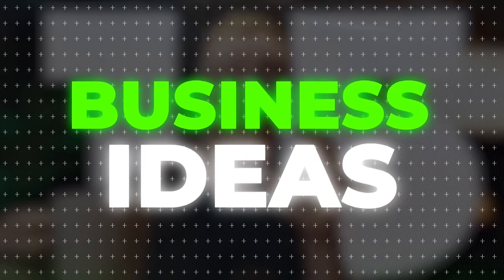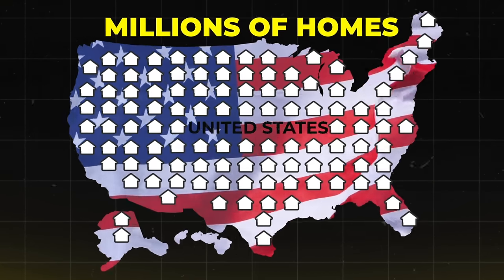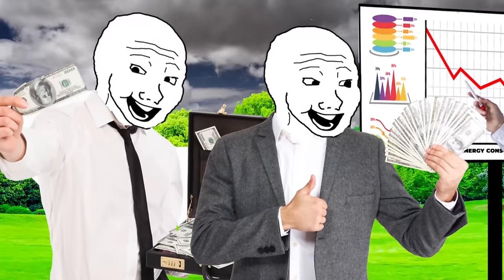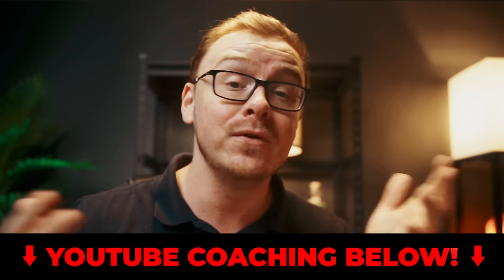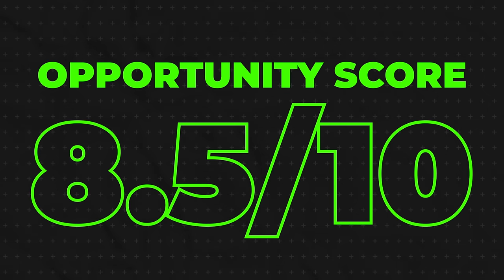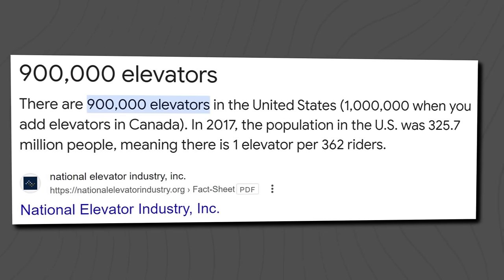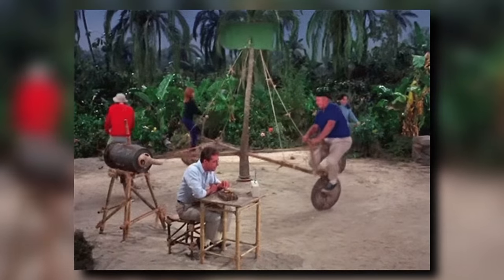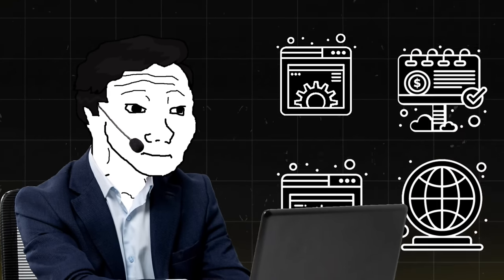15 Most Profitable Niche Business Ideas With Low Competition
🔴 LIVE YOUTUBE TRAINING TUESDAY:  👉

Watch this video about the 15 most profitable niche business ideas with low competition that anyone can start. In the business industry, there are business models or ideas that are already too saturated, making it difficult for others to earn revenue.

In this video, I’ll be sharing some of the most lucrative niche business ideas with untapped potential, offering you a roadmap to entrepreneurial success in overlooked markets. Explore innovative avenues for generating income and carving out your niche in the competitive business landscape.